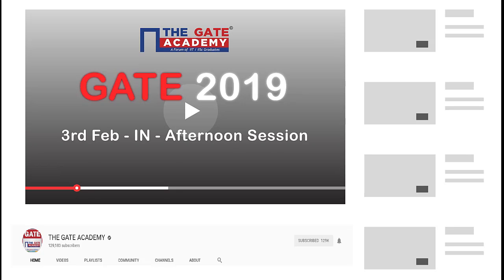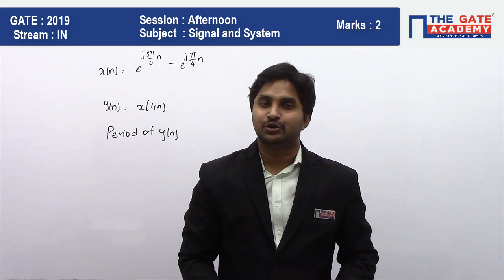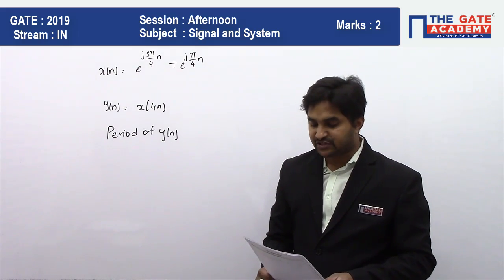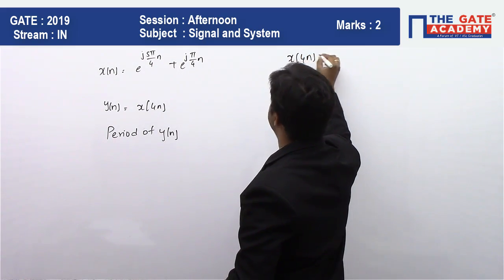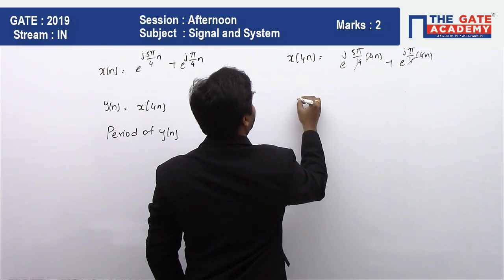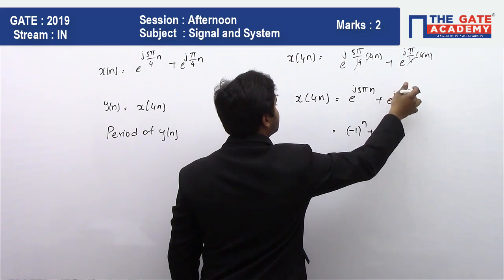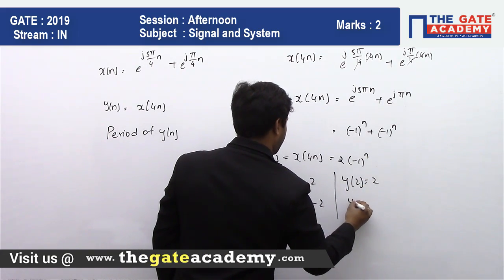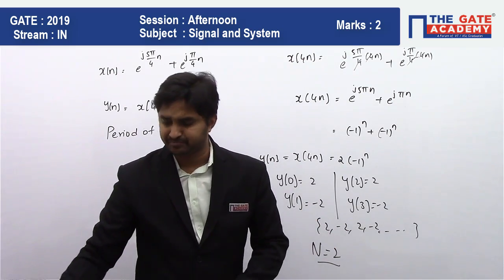GATE 2019 Answer Key - Paper Analysis for Instrumentation Engineering | Signals & Systems - 01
GATE Paper Analysis IN 2019: GATE exam analysis for GATE Instrumentation paper with Answer Key and detailed video solutions.

With our detailed GATE 2019 Answer Key students can benchmark the performance and stay ahead of competition.

Do not forget to download GATE 2019 Answer Key for IN with Question Paper and Video Solutions.